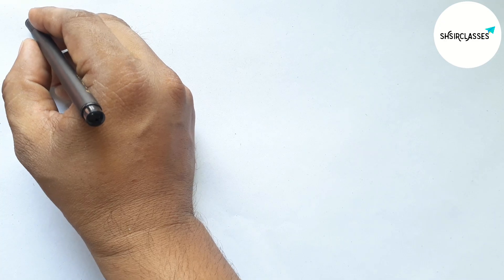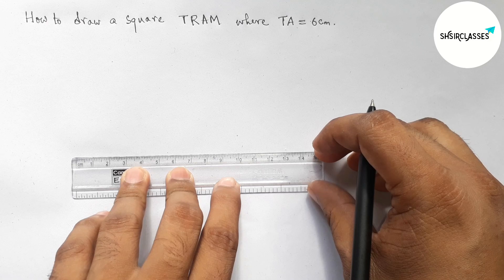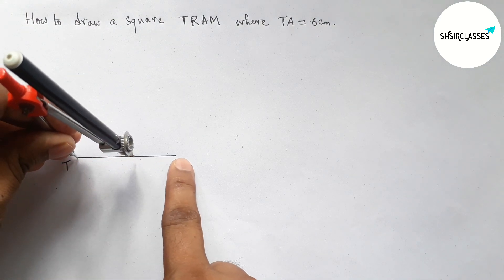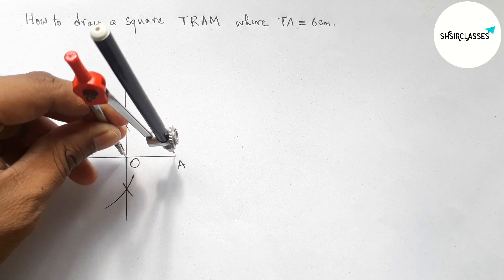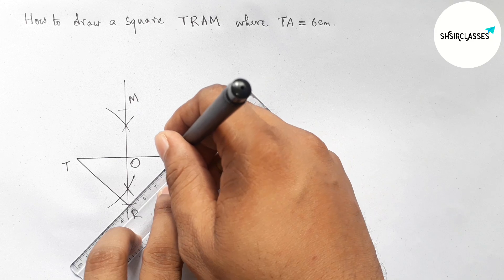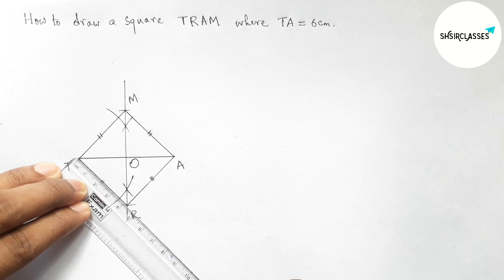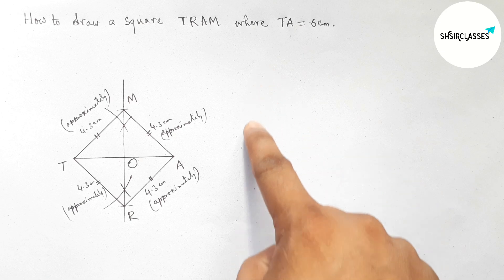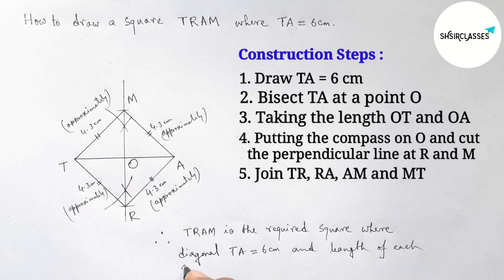Construct square TRAM where TA = 6 cm.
In Easy Way how to draw a square TRAM where TA = 6 cm. Geometrical Construction. @SHSIRCLASSES.